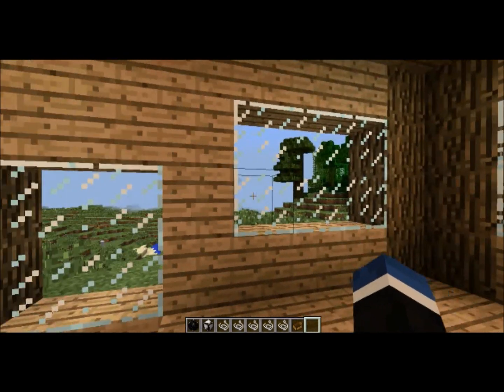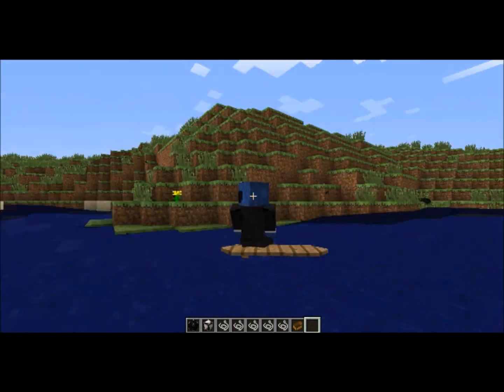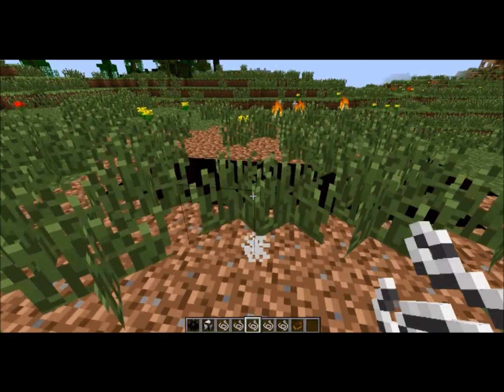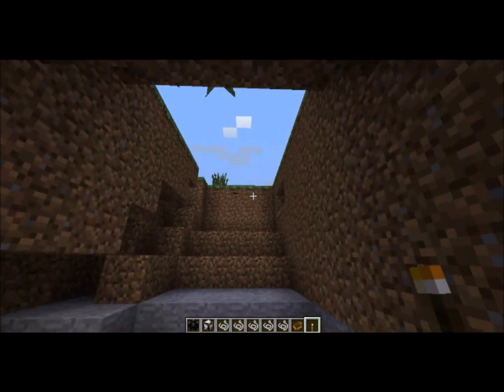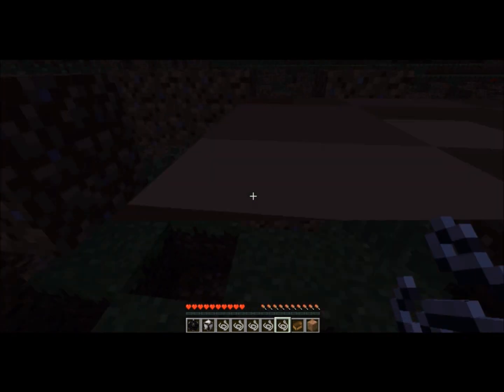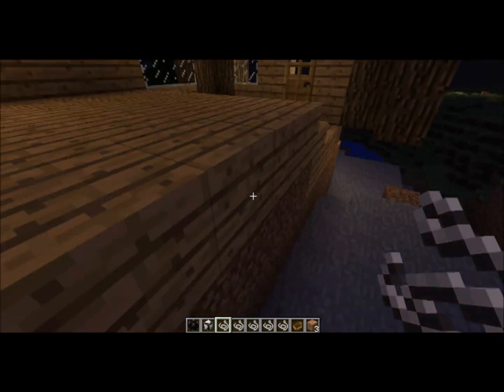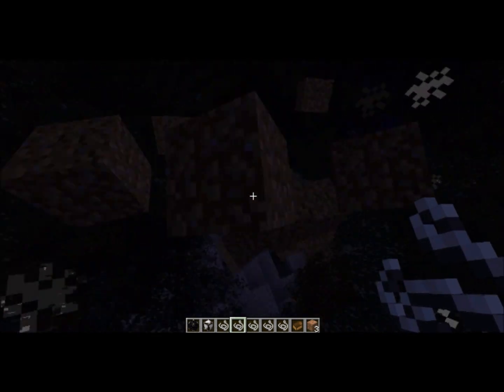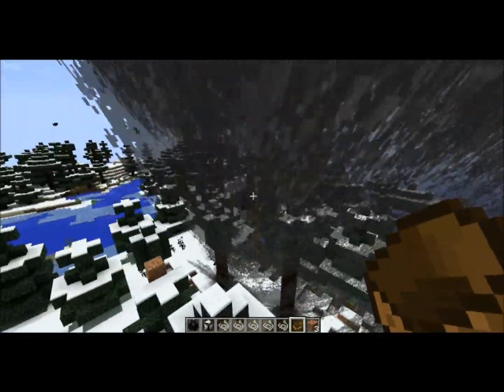Minecraft Weather and Tornado Mod 1.5.1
My God! WHAT HAVE WE DONE! THIS SHOULDNT BE ALOUD or should it? ;)

Today we review a mod in which nature becomes real. This is the weather and tornado mod for minecraft 1.5.1, in which yes tornadoes live and they are amazing! i give this mod a 9 out of 10

Sorry for not being able to give all crafting recipes, i couldnt find any one the site.